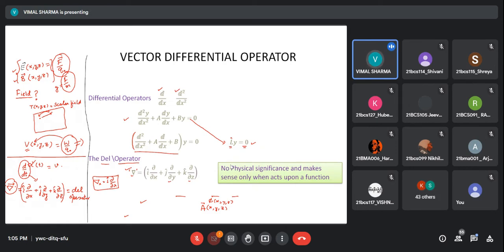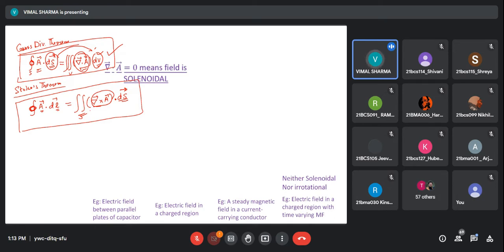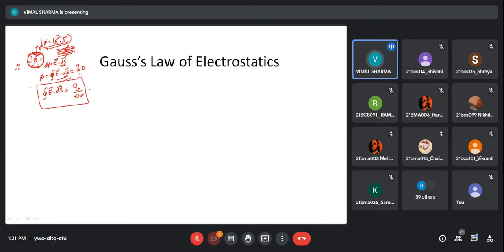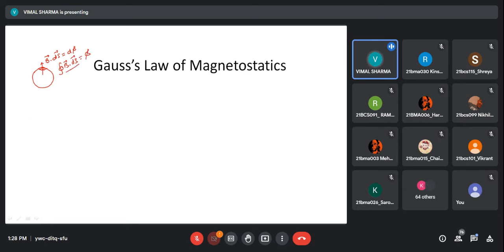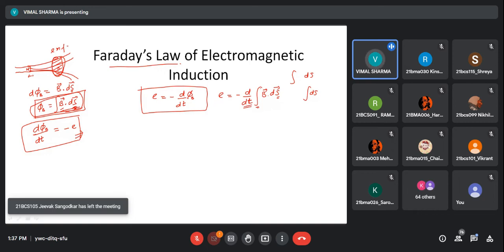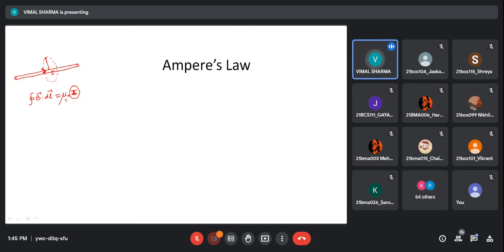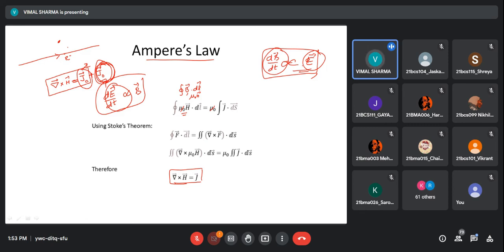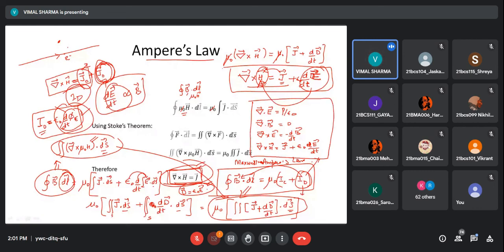PH 101Electrostatics and Electrodynamics lec 2 16 feb